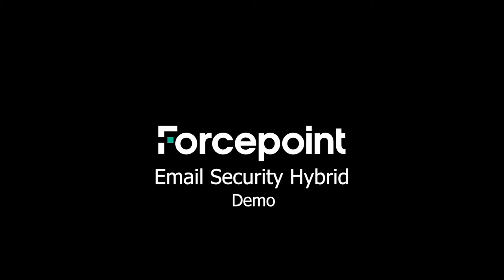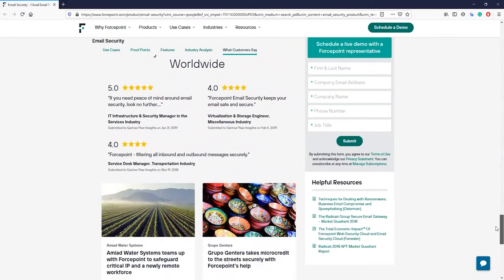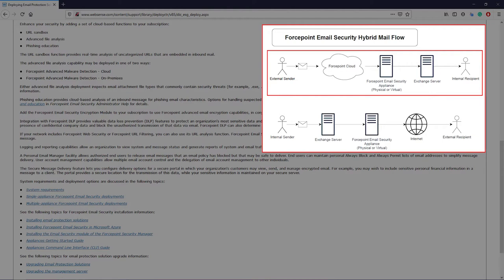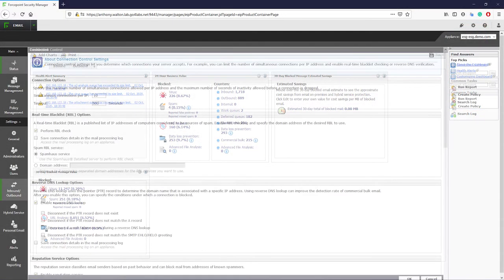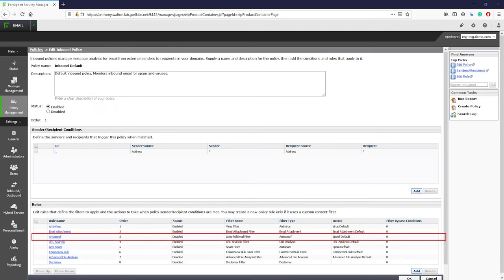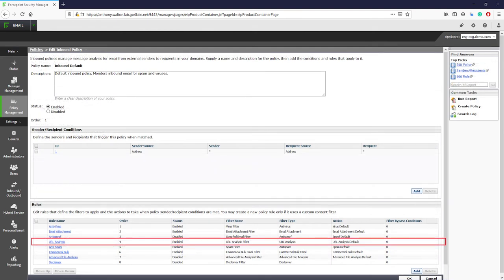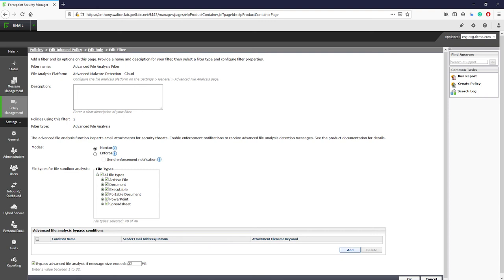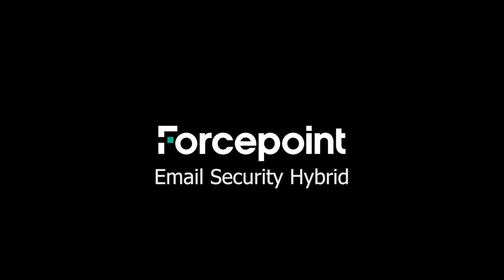Demo | Forcepoint Email Security Hybrid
In this video, we will go through part 1 of a demo of the Forcepoint Email Security Hybrid solution. The primary function of any email security system is to prevent inbound spam and viruses, but typically includes added functionality to monitor for sensitive data leaving the network via an email.

Time Stamps:
00:00 - Intro
00:30 - Solution Overview
01:51 - Deployment Overview
02:24 - Mail Flow
03:51 - Inbound Spam/Virus Filtering Controls
04:11 - How Does an Email Work
04:30 - Connection Controls (RBL, SPF, PTR)
05:30 - Antivirus and Email Attachment Rules
06:03 - Antispoofing Rules
07:33 - URL Analysis (URL category blocking)
07:50 - Antispam Rule
08:23 - Hybrid Specific Feature - (Advanced File Analysis) "AMD"
09:11 - Hybrid Specific Feature - (Phishing Education)
10:00 - Wrap up and Outro